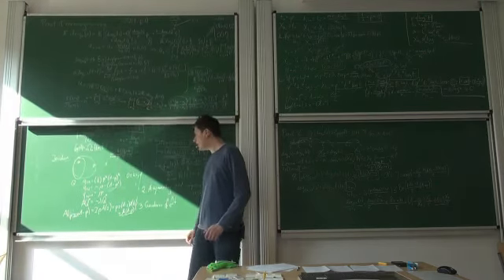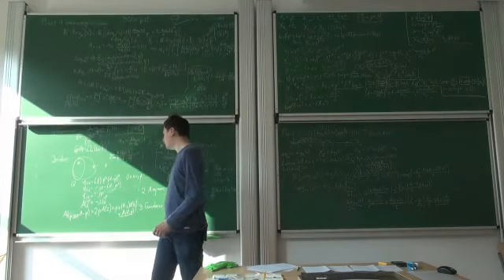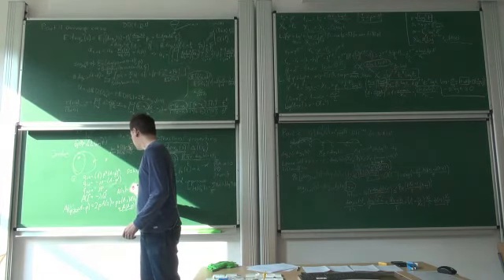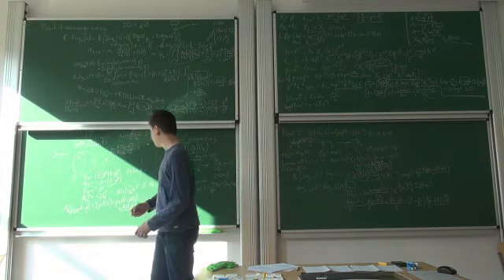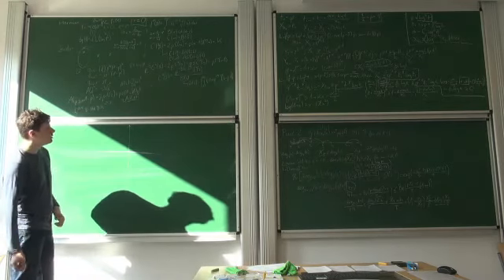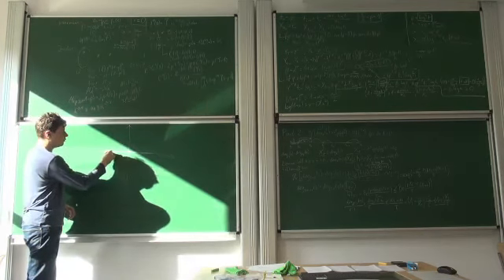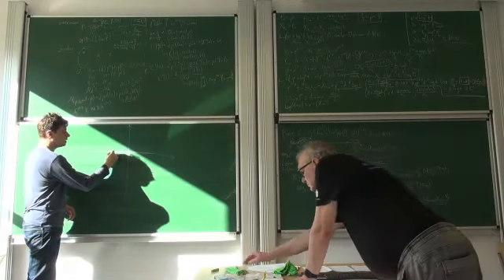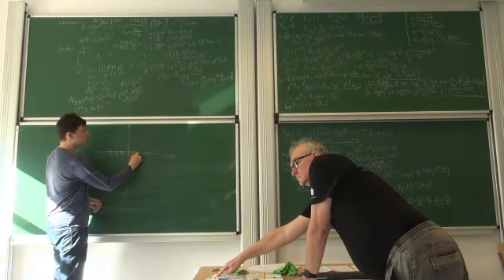Krzysztof Turowski - Degree Distribution of Dynamic Graphs (June 16, 2021)